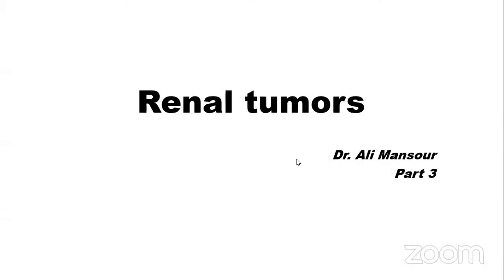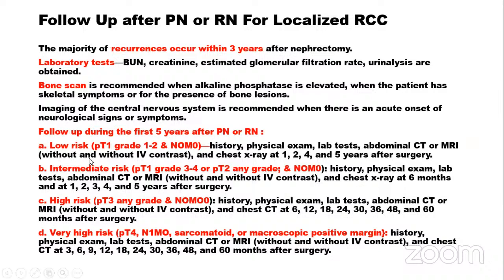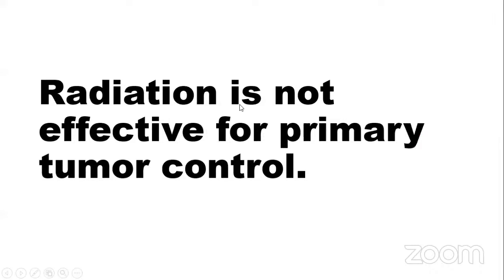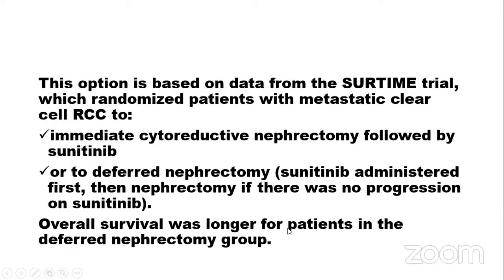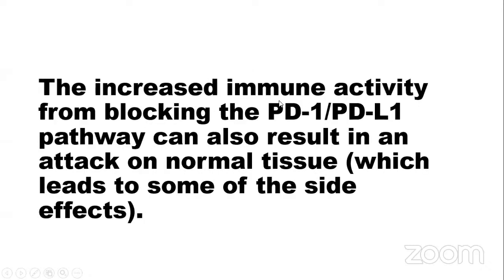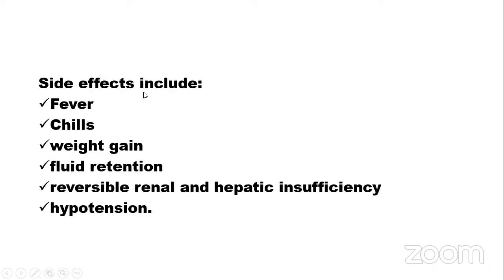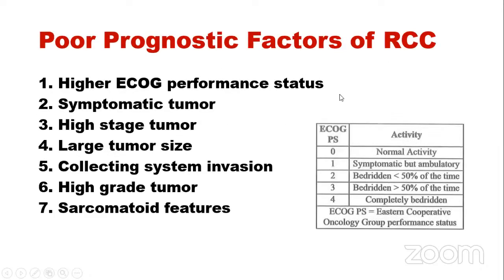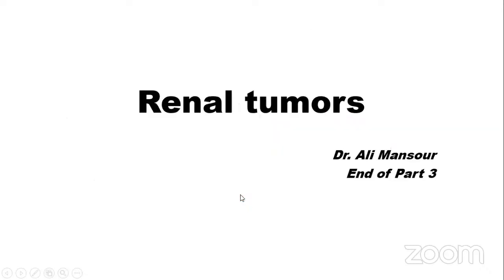Metting For Us's Zoom Meeting